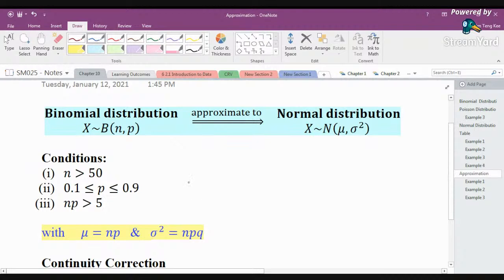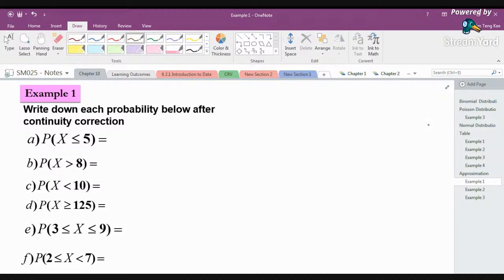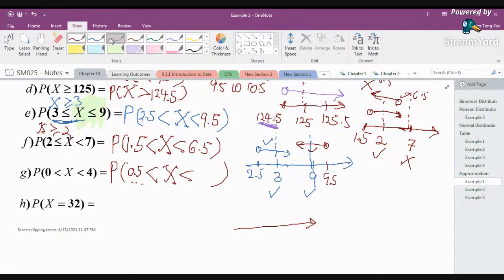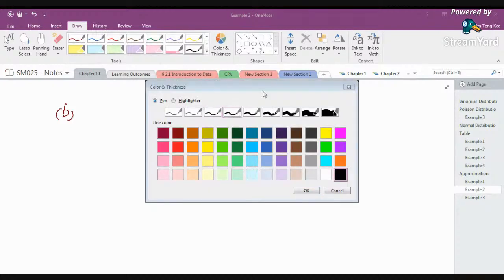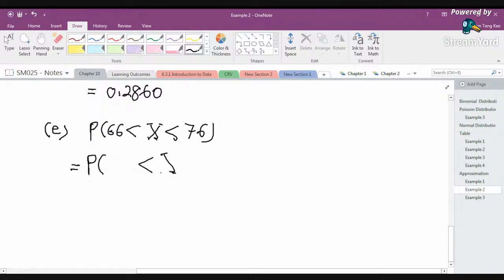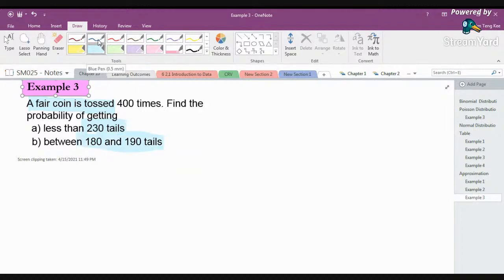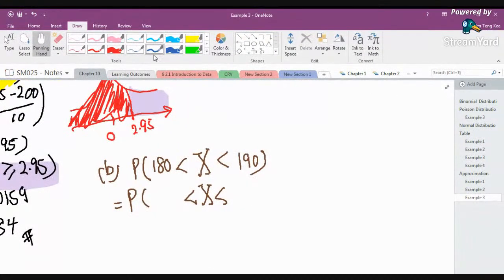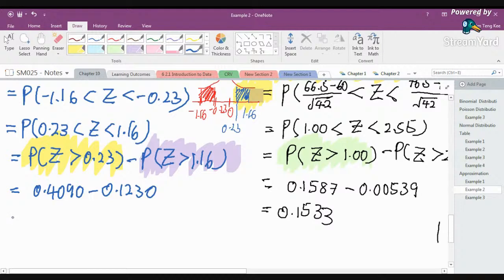Chapter 10 - Approximation to Normal Distribution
Approximate Binomial Distribution to Normal Distribution